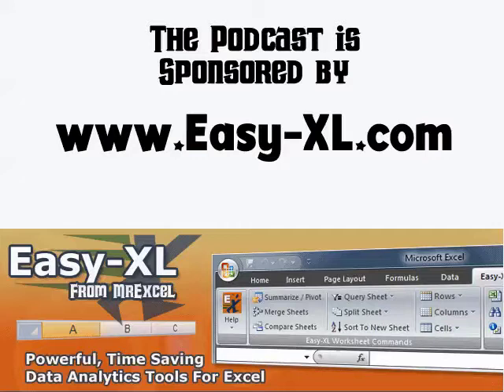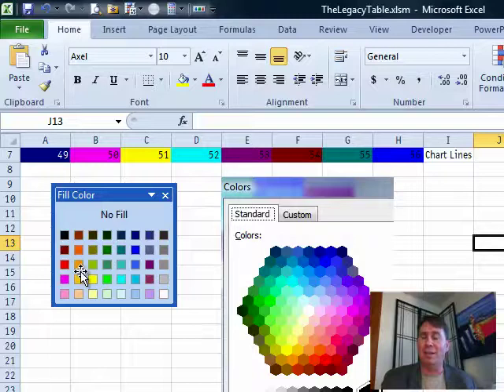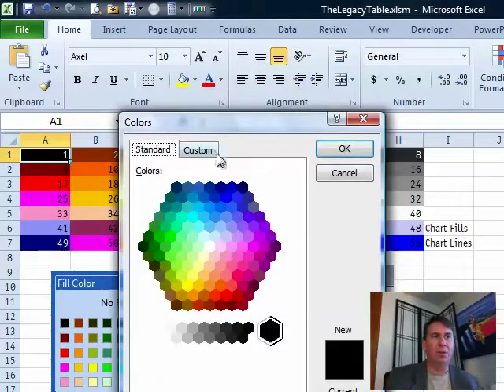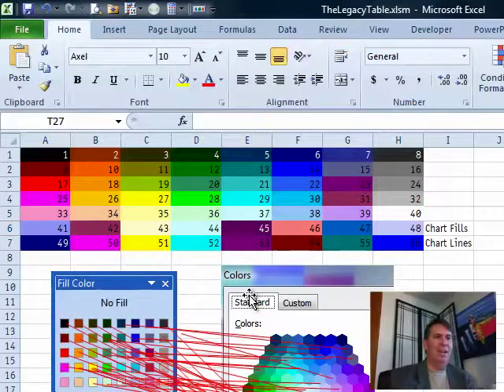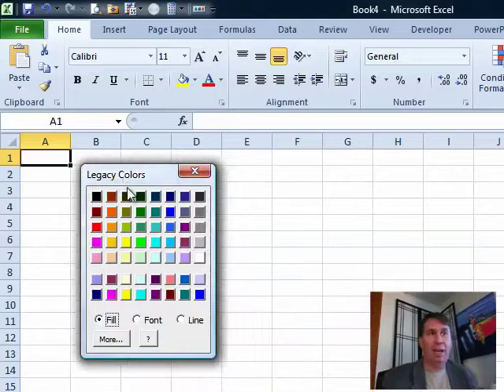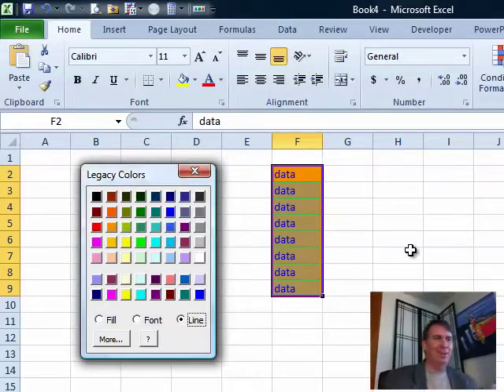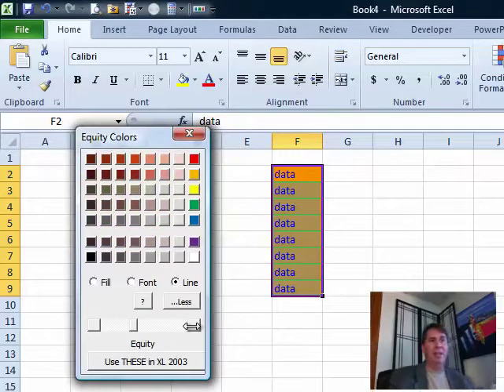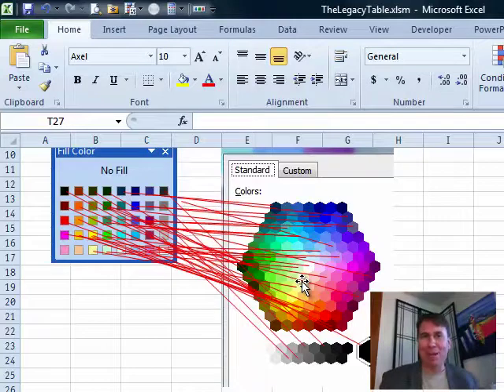Excel - Where are my Excel 2003 Colors? Free Add-In Brings Them Back - Episode 1299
Microsoft Excel Tutorial: Where are my Excel 2003 Colors? Free Add-In to Bring Back the Colors.

Welcome back to the MrExcel podcast! In this episode, we're discussing Legacy Colors and Excel 2010. Recently, a friend of mine named Don upgraded to Excel 2010 at my suggestion. However, he ran into a problem with the colors not being available in the drop-down menu like they were in Excel 2003. Don was a big fan of these colors and was disappointed to find out they were no longer easily accessible.

After some investigation, I discovered that instead of the 40 colors in Excel 2003, there are now 173 colors in Excel 2010. While this may seem overwhelming, I found a solution to help Don and others who miss the old legacy colors. I created a workbook with all 173 colors mapped out, but quickly realized it was not a practical solution. So, I decided to create an add-in that would make it easier to access these colors.

Introducing the Legacy Color Chooser add-in! This add-in allows you to easily select any of the old legacy colors, change the font or border colors, and even includes the 40 different themes available in Excel 2010. It's a simple and efficient solution for those who prefer the old colors in Excel 2003.

I initially created this add-in for my friend Don, but after he raved about it, I decided to make it available for purchase on our website. It's a small add-in that only took me a Saturday to create, but it can make a big difference for those who miss the old colors. So, if you're a fan of the legacy colors and want an easier way to access them in Excel 2010, be sure to check out the Legacy Color Chooser add-in.

I want to thank Don for bringing this issue to my attention and for sending in countless other questions over the years. And as always, thank you for tuning in to the MrExcel podcast.

Table of Contents:
(00:00) Excel 2010 Upgrade and Problem with Legacy Colors
(00:25) Explanation of New Color Options
(00:38) How to Find Specific Colors
(00:53) Step-by-Step Instructions
(01:08) Creating a Workbook for Legacy Colors
(01:36) Alternative Solution: Color Chooser Add-In
(02:00) Features of Color Chooser Add-In
(02:24) Positive Feedback and Decision to Sell Add-In
(03:00) Clicking Like really helps the algorithm

This video answers these common search terms:
Custom colors in Excel
Excel 2003 colors
Excel 2010
Excel color chooser add-in
Excel colors
Excel drop-down colors
Excel themes
Excel tips and tricks
Legacy color chooser website
Legacy colors
MrExcel podcast